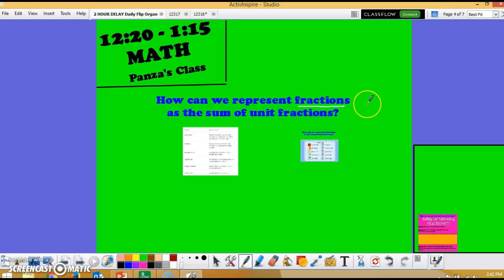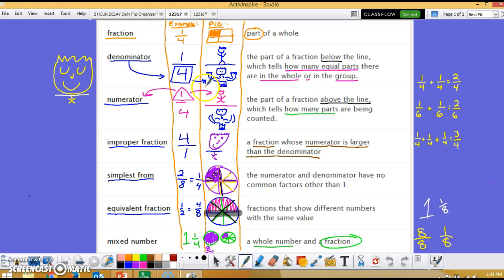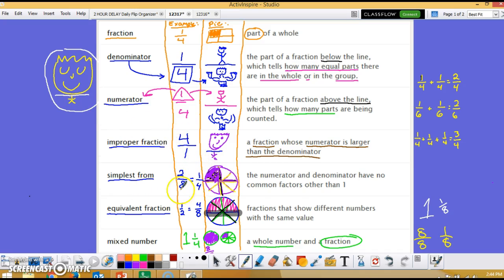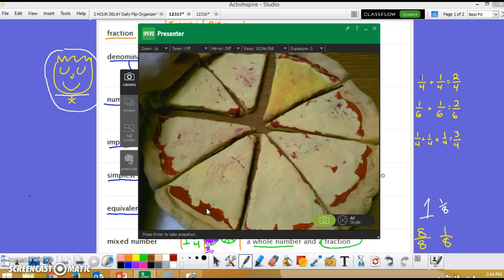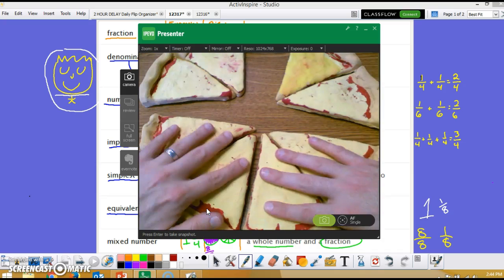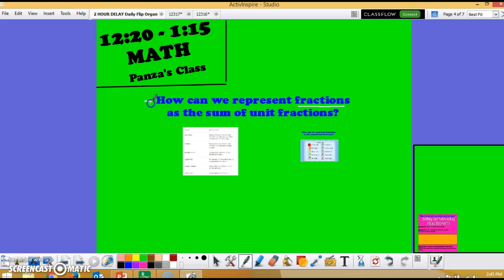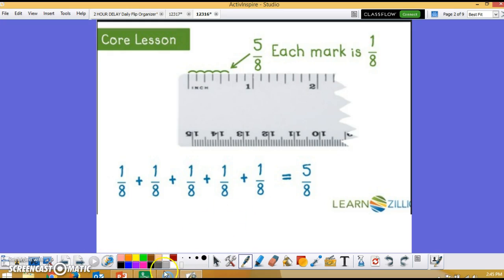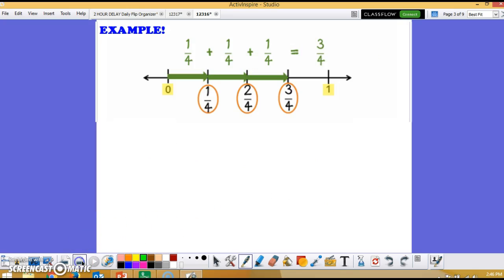Vocabulary + Unit Fractions